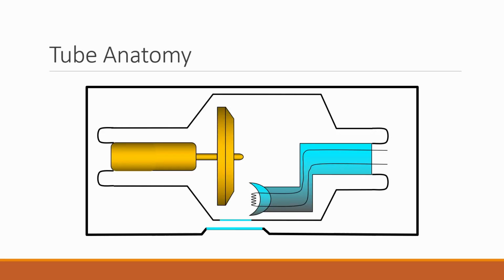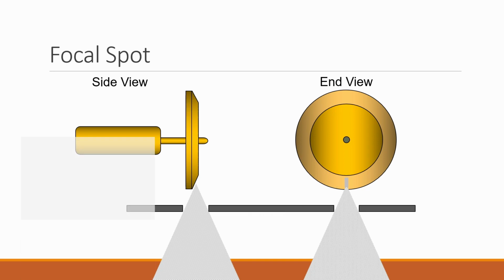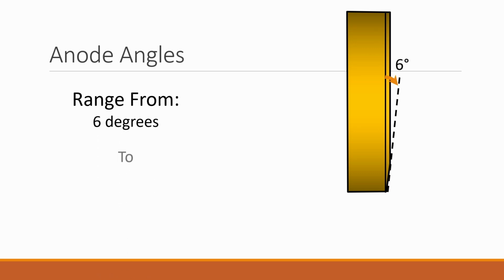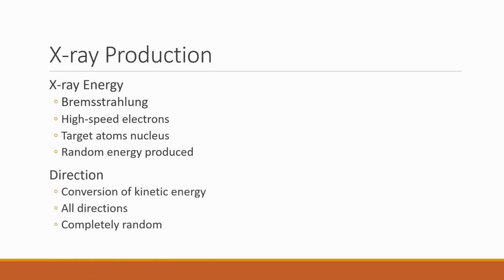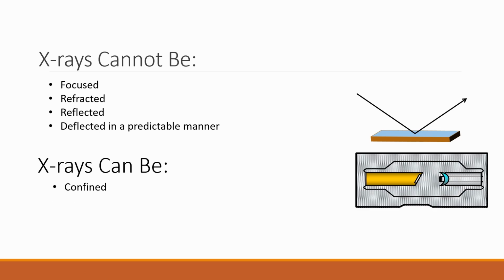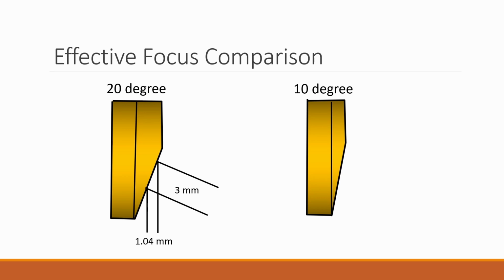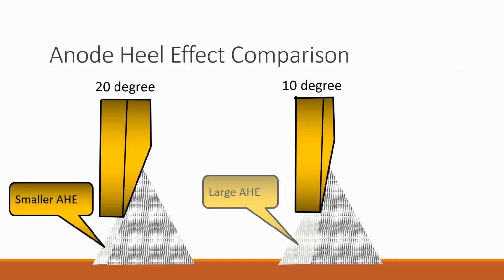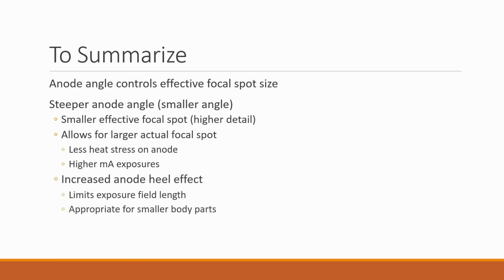Anode Angle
This presentation has been prompted by seeing other  videos that portray the function of the anode angle incorrectly.  This presentation will provide the correct information